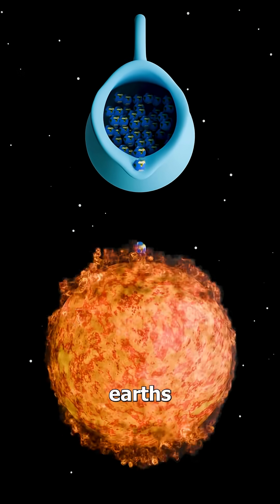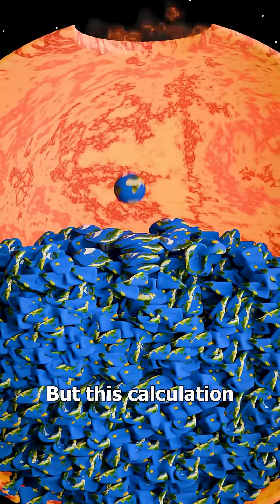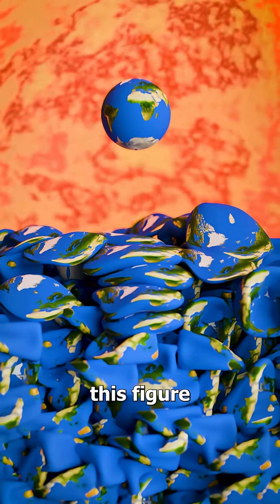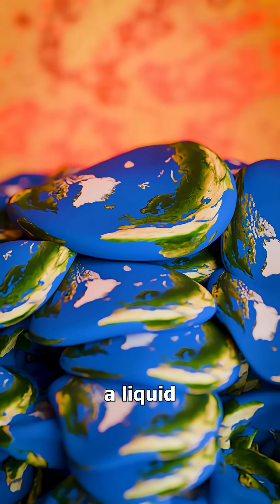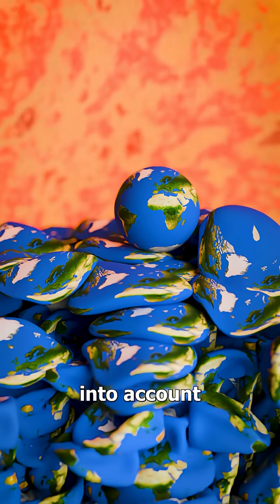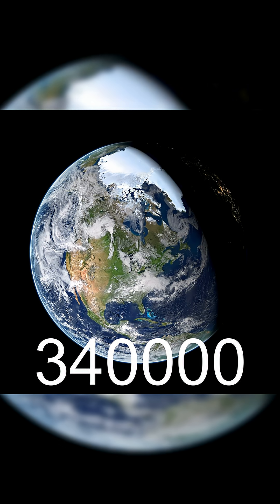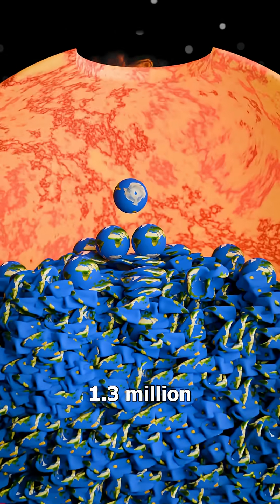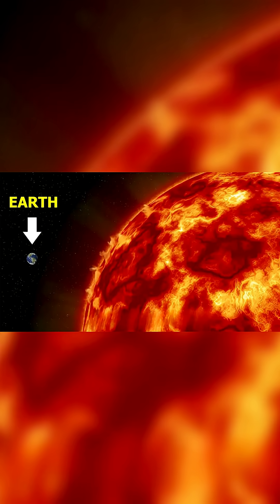How_Many_Earths_Fit_Inside_The_Sun_🤔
In today’s reaction, we break down the viral claim that 1.3 million Earths can fit inside the Sun.
But it turns out… that number is way off because of something called packing density.
I dive into the real math, the hidden empty space, and why the true number is closer to 960,000.
Get ready—this one will seriously change how you see the Sun.